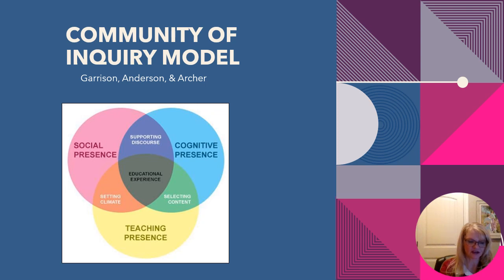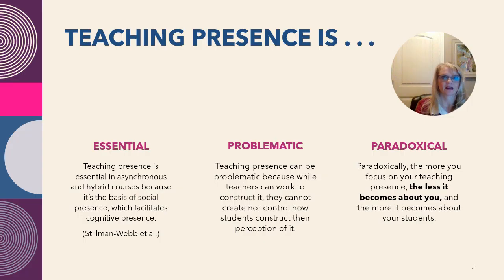Cultivating Congruence in Teaching Presence in Hybrid Courses Lisa Harris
This is a presentation for GSOLE by Lisa R. Harris about how to establish teaching presence in hybrid or asynchronous college courses.